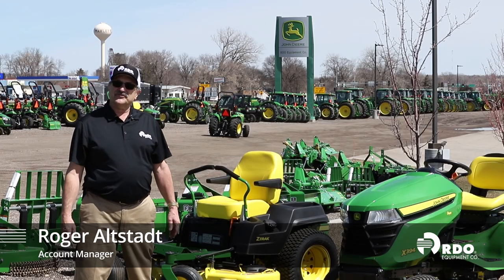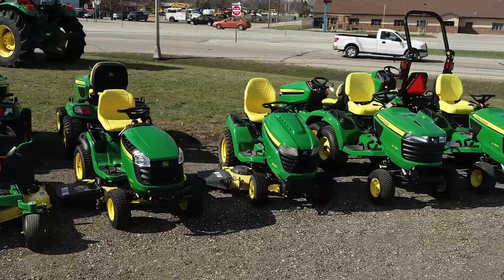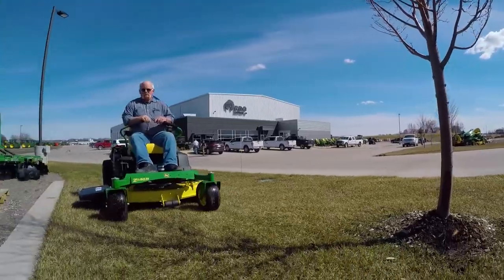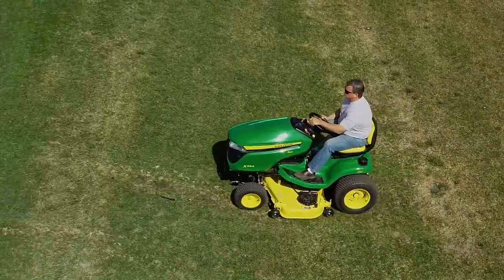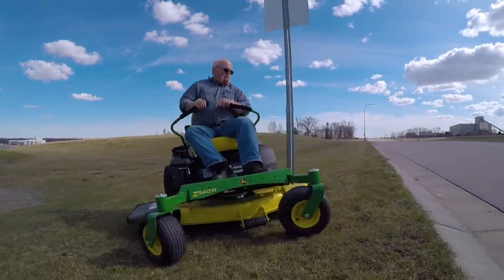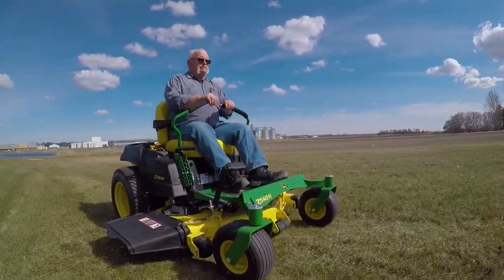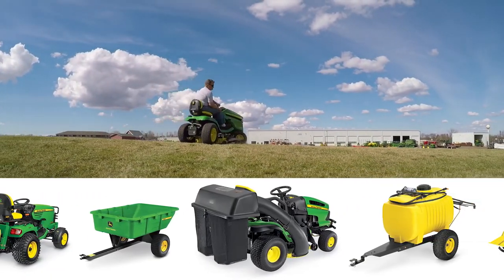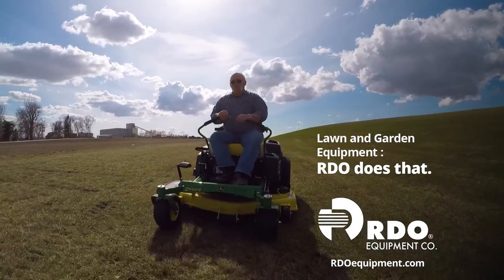How To Choose a Riding Lawn Mower or Zero-Turn Mower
John Deere riding mowers are offered in two main styles – riding lawn tractor and zero-turn mower (ZTR). Both are great choices for large property maintenance, residential lawncare, and DIY yardwork. Learn more about each mower’s maneuverability, speed, and other factors to help decided if a riding lawn mower is the best choice or if a ZTR will work best.